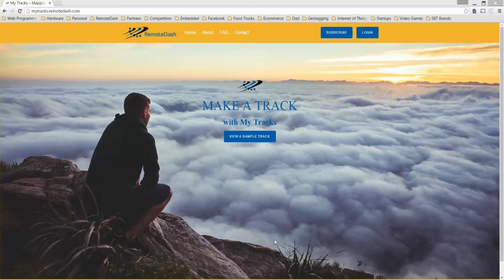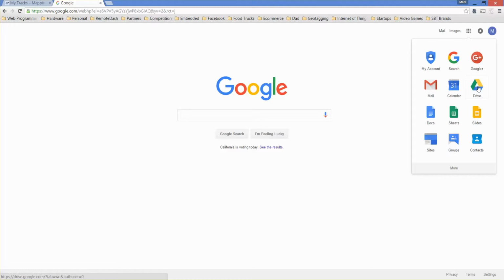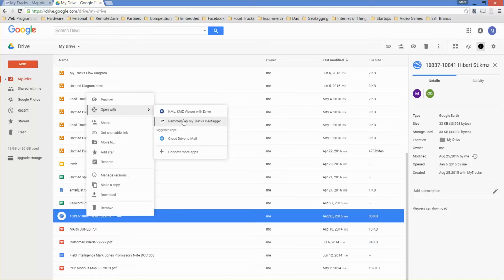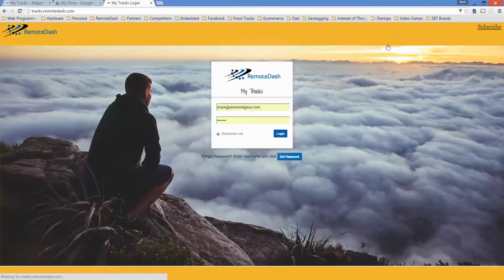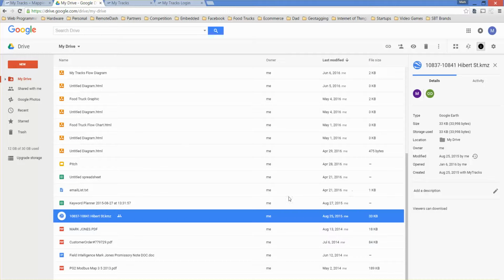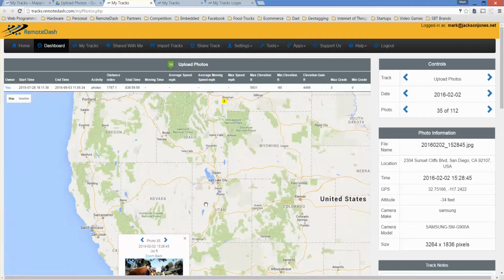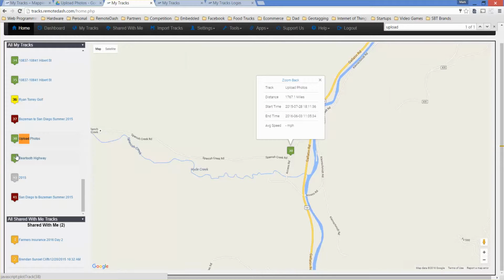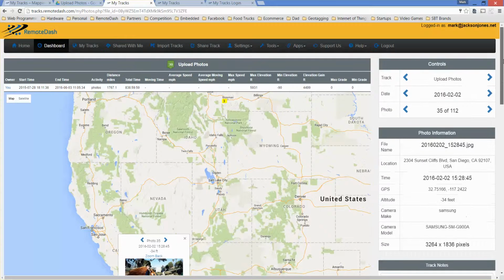Accessing My Tracks Directly From Google Drive